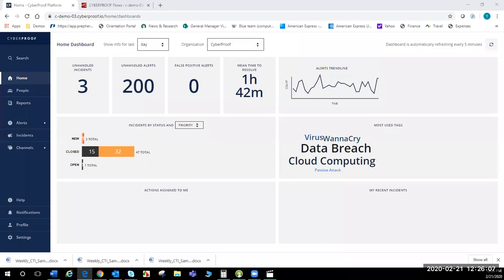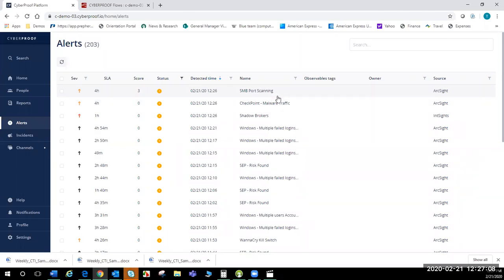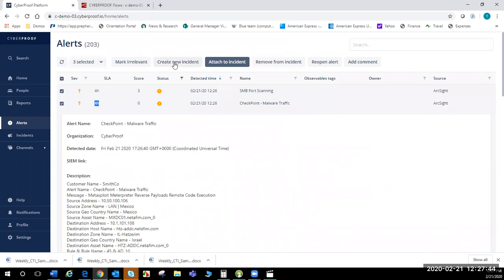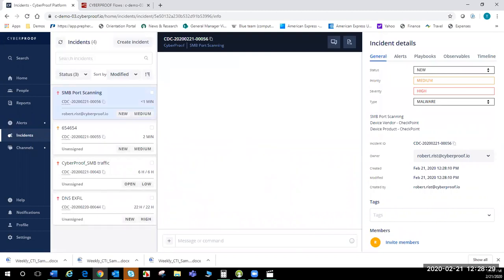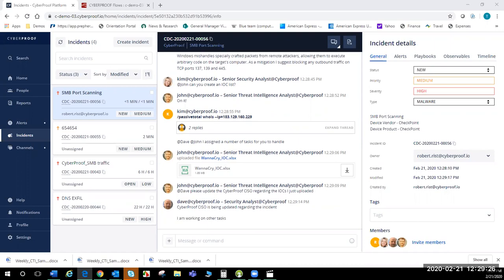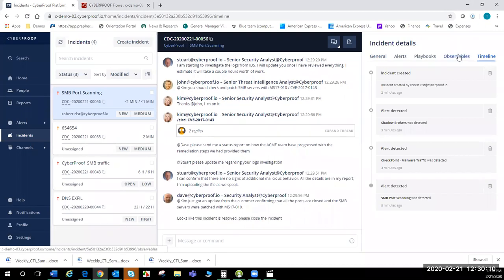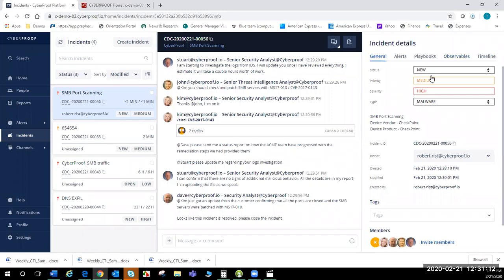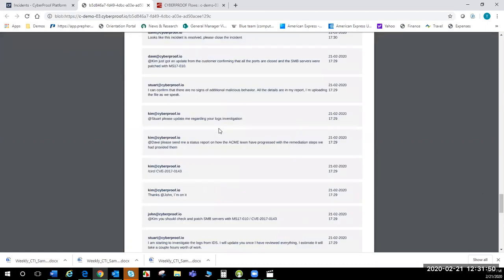CyberProof Demo: SMB Chat Ops | SOAR Platform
A Server Message Block exploit alert is detected manually by a SOC analyst. In this scenario,  ChatOps collaboration is also demonstrated.